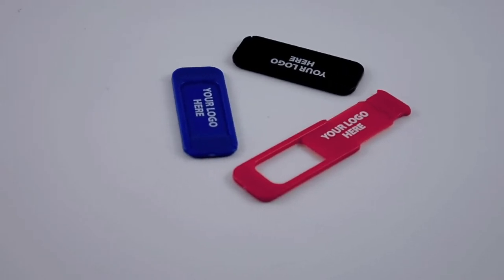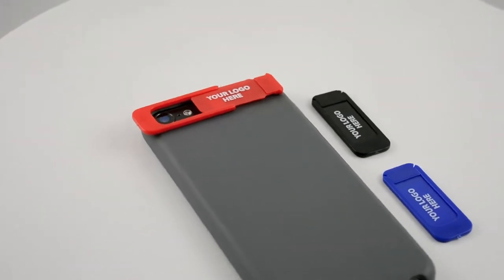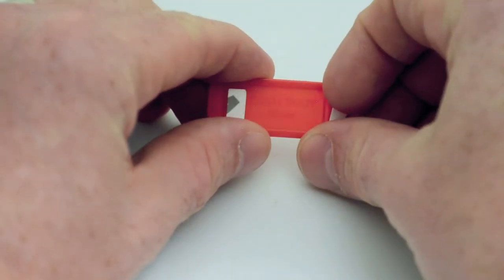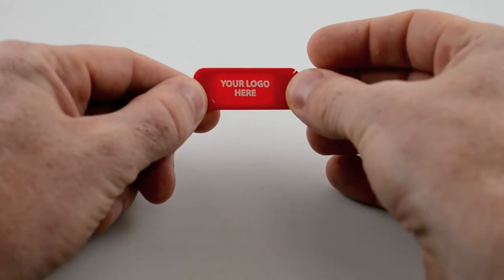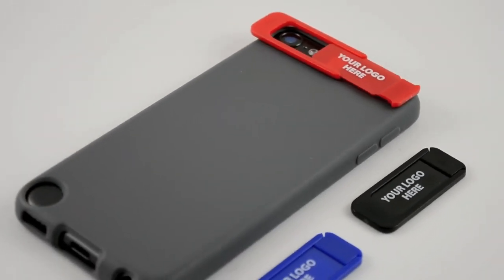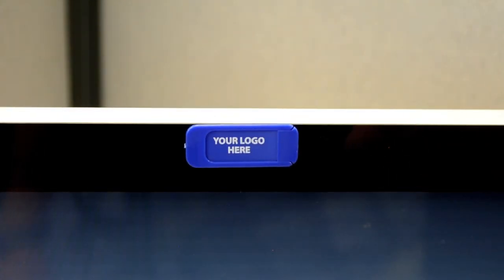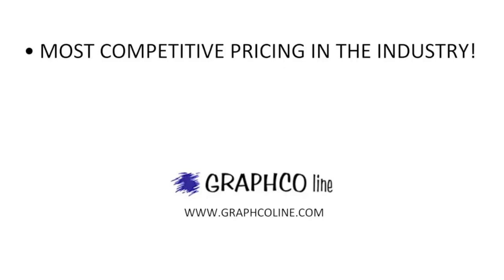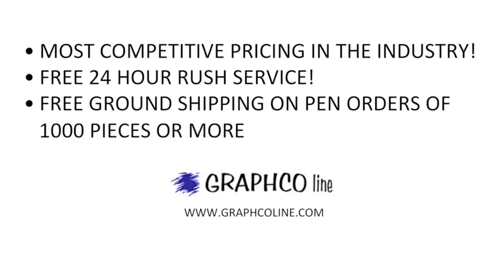Graphco Line: The CAM1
CAM1 - COMPUTER / CELL PHONE CAMERA PROTECTOR

This ultra-thin webcam cover protects your security and privacy and prevents webcam spying. Simply place your finger on the tab and slide your finger to hide and unhide the web camera. Fits most smartphones, Smart TV's, PS4, Xbox, laptops, MacBooks, PCs, and Tablets and any 3rd party external webcams. Be SECURE in knowing that your kids and family are not being watched through the webcam.